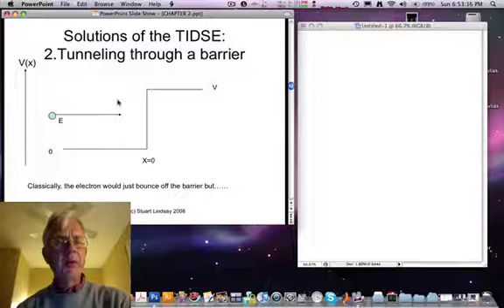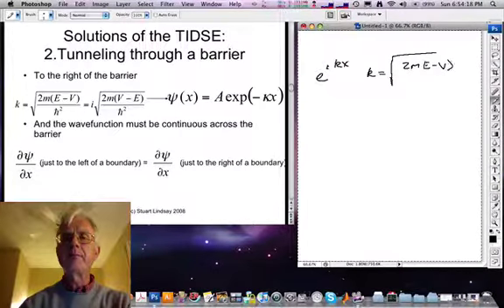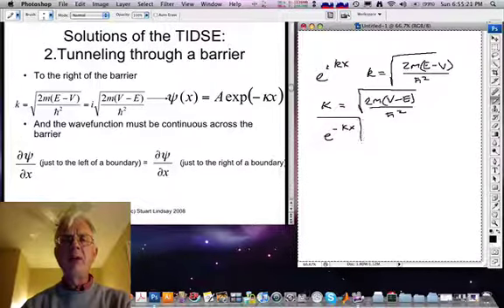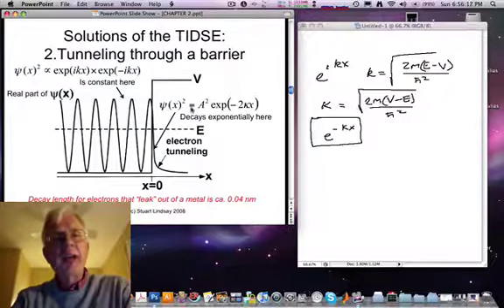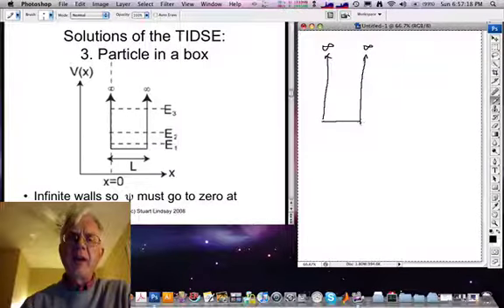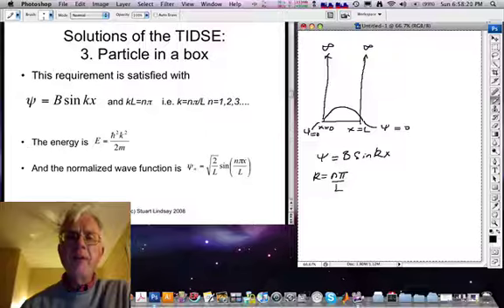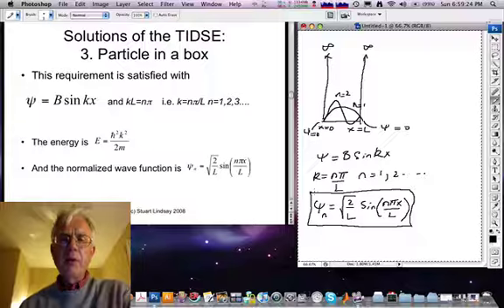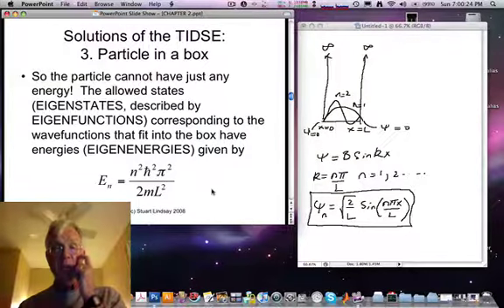NAN544_2_7.mov